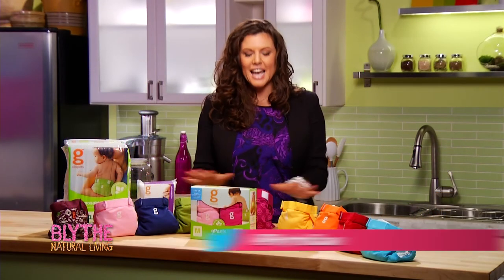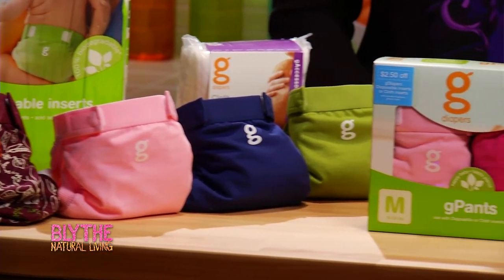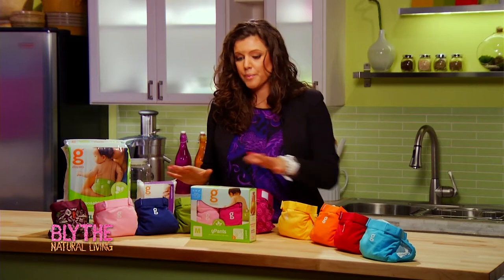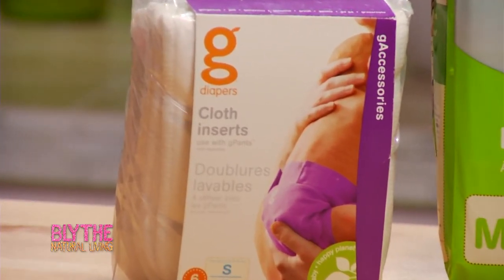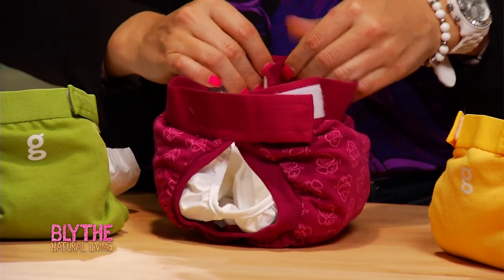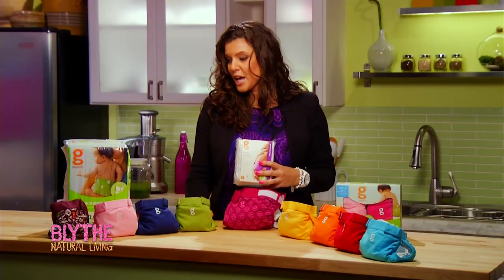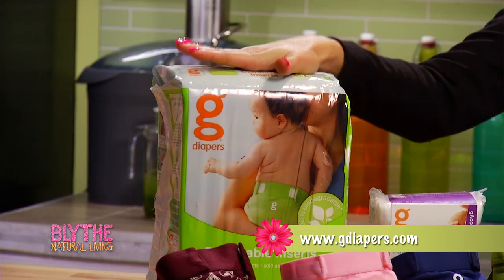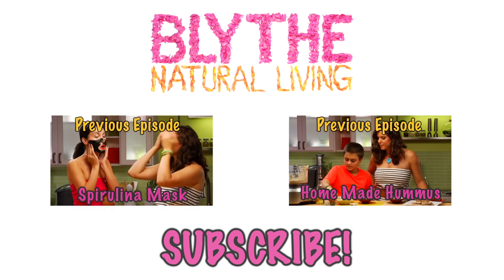gDiaper Review & GIVEAWAY. MUST WATCH FOR NEW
Most diapers are made from petroleum, and are not biodegradable. Our culture uses non-renewable resources like oil for single use purposes like diapers and beverage bottles, it's literally astounding.

There is a better way!  gDiapers has offered us a super cute solution. If you have a child in diapers this is a MUST WATCH!

for Culinary Healing™, 5 Minute Recipes For Health, Happiness and Beauty.

Blythe Natural Living by BlytheTV
Executive Producer: Andrew Maisner, Blythe Metz
Producer: Blythe Metz, Andrew Maisner
Creator, writer and host: Blythe Metz
Director: Anthony Dalesandro
Editor: Anthony Dalesandro